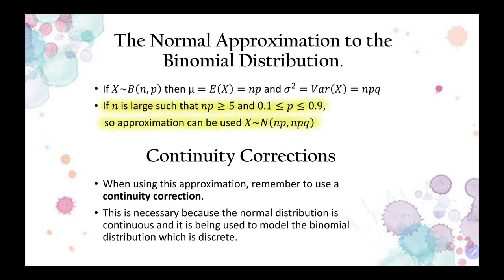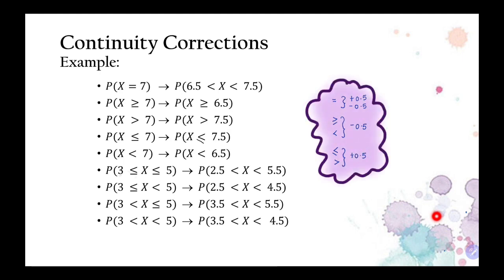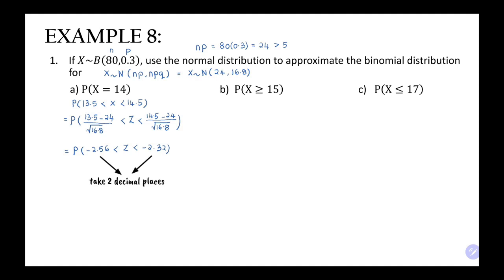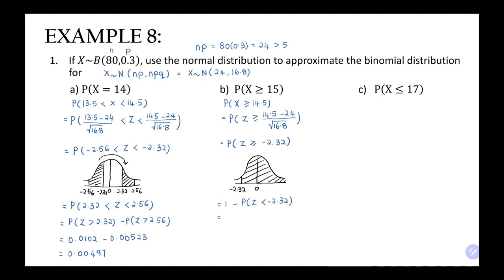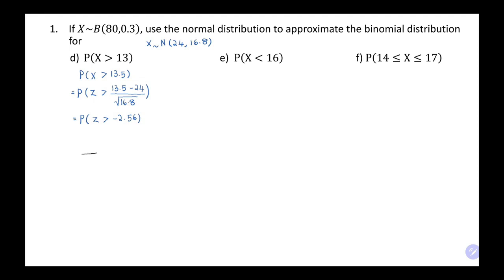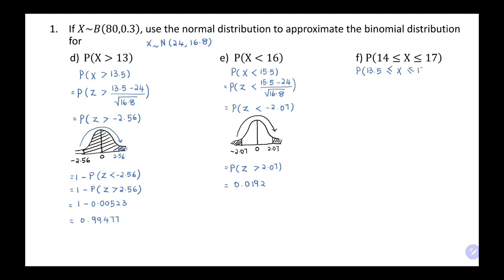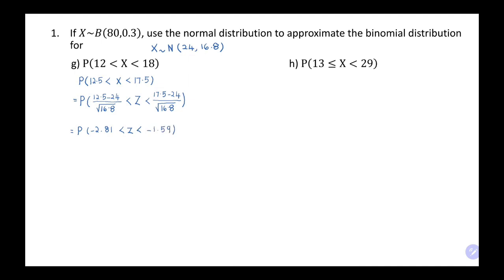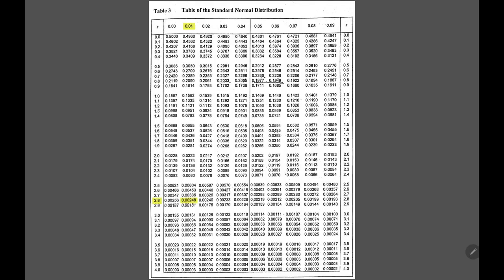7.2 BINOMIAL TO NORMAL Part (1/2)